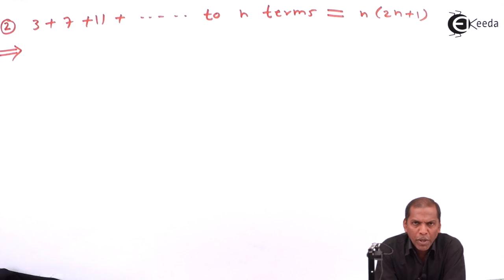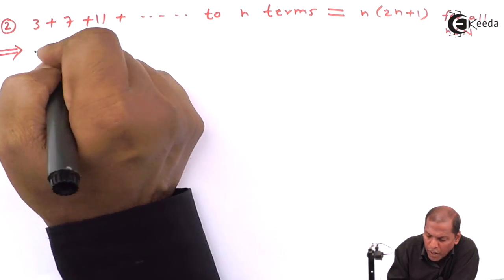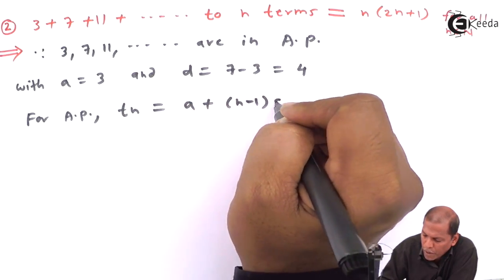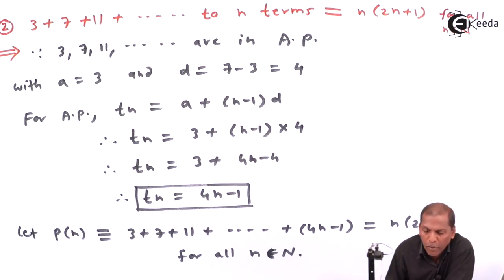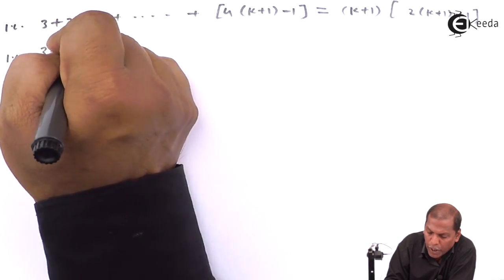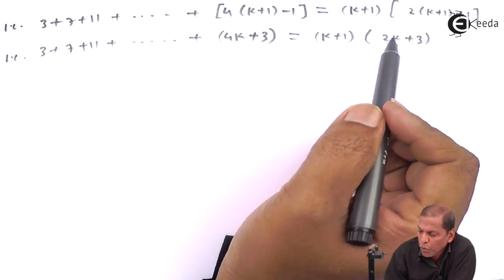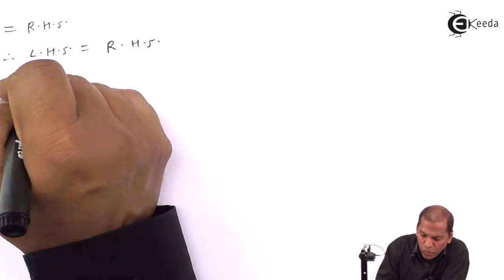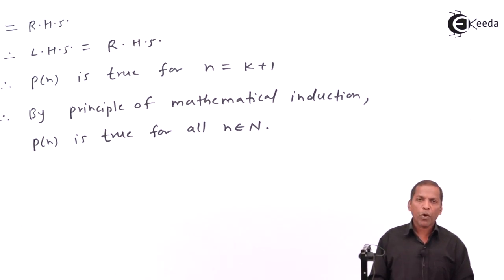Method of Induction Example 2 - Method of Induction - Mathematics Class 11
Watch Previous Videos of Chapter Method of Induction :-

Happy Learning : )